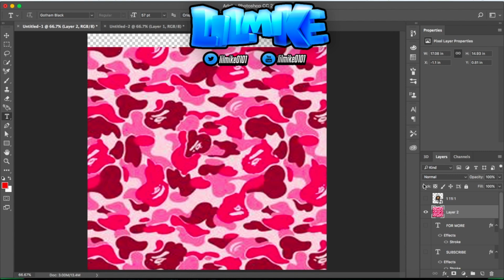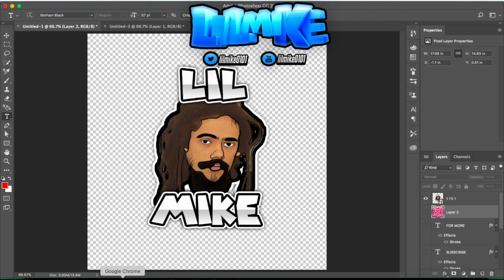HOW TO MAKE T-SHIRTS IN NBA 2K18 • UPLOAD IMAGES TUTORIAL PT.1!!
yo we lit this yr!!

New videos posted weekly.